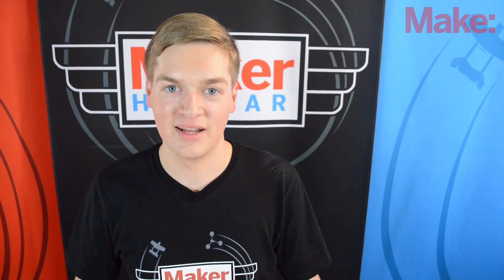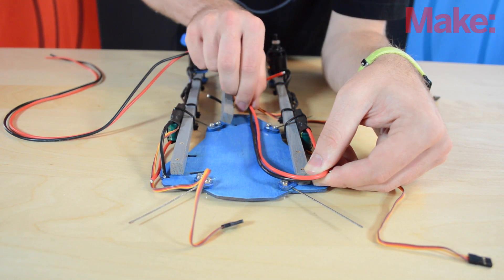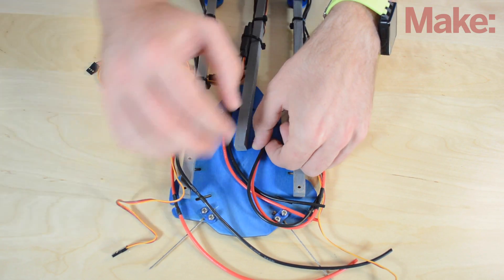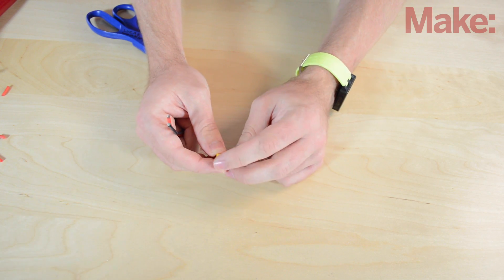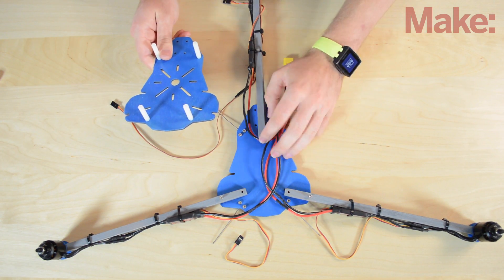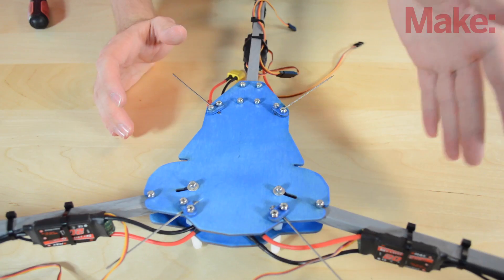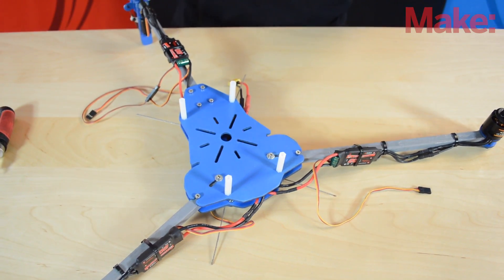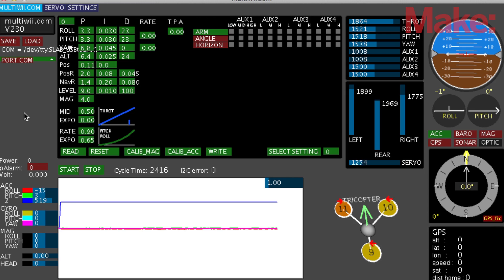Maker Hangar 2: 03 - Tricopter Build Part 2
In this episode of Maker Hangar, Lucas shows us how to finish building our tricopter. We learn how to solder all the ESCs together and finish bolting together the tricopter.